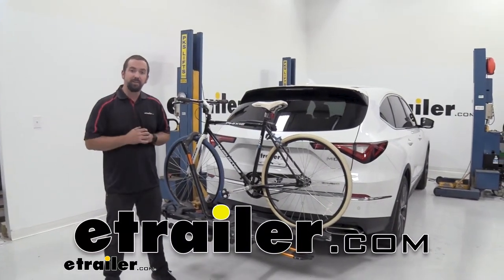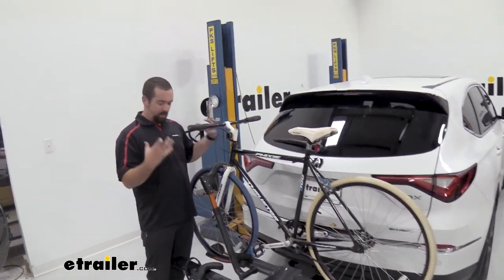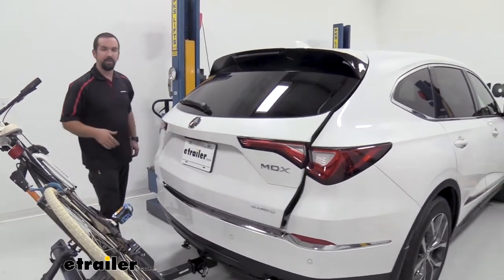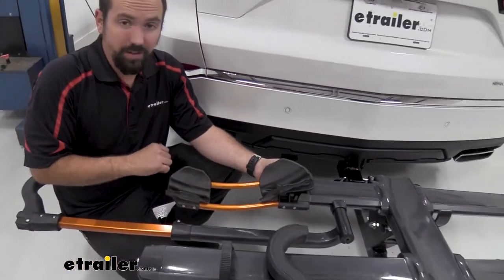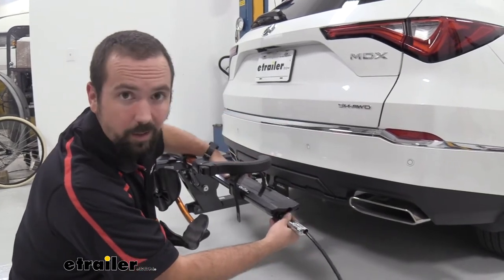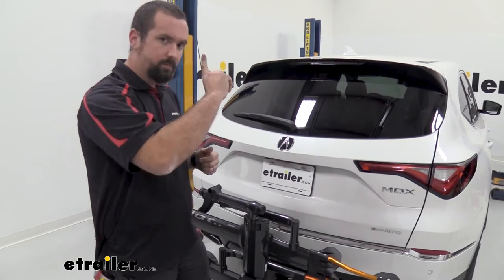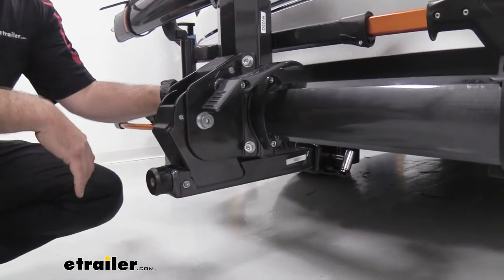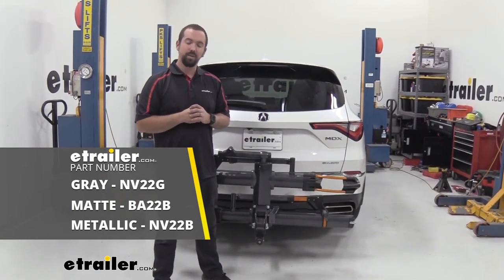etrailer | Set up: Kuat NV 2.0 Base Bike Rack for 2 Bikes on a 2022 Acura MDX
Hello neighbors. It's Brad here at etrailer. And today we're taking a look at the Kuat NV 2.0 platform style 2 bike bike rack on a 2022 Acura MDX. Now the Kuat NV is definitely one of the more aesthetically pleasing bike racks in my personal opinion. And not only is it available in this awesome looking graphite gray here, but you also have a metallic black and a matte black. So if you wanna match the color of your Acura, you can do that.

As a rider myself, a lot of times when looking at bike racks, people will ask me, what do you recommend And really, there's just kind of a few different segways you can go, at least in a hitch style, and that's gonna be your hanging style, which you've probably seen where, it folds up and your bike kind of sits on the frame and you strap those in place. And they do a pretty fine job of transporting your bike. The other one is gonna be your platform style. Now this is my preferred method because it really does give a really strong hold on the bike. You don't have to worry about it swaying, making contact with your vehicle, or if you have multiple bikes loaded up, making contact with the other bike.

Now, as you can tell from the get-go, this has a lot of nice, beautiful features with the orange anodizing, the beautiful graphite gray, but also the features really, really work well on this. And that's because you have wheel mounts here. So another thing with platform style is you're gonna have potentially a frame mount, which attaches to your frame and it kinda limits, especially if you have a carbon frame bike, because that can actually damage and warp it if your frame is carbon. The wheel mount though can really adapt to just about every bike and the way it does that is it simply clamps onto your tire here. And that's nice because you don't have to worry about it, scratching any of your paint, there's really no risk of that.

And also you can see where the tire sits in this cradle is holding it really, really tight. I can't even spin the tire, but barely. And on the backside, you actually have a wheel strap, so that side is strapped down. So between the two of those, if I try to move the bike, there's not a whole lot of wiggle there. Another awesome feature of this bike rack is the tilting feature.

And this is something that I overlooked when shopping for bike racks, until I was in a position where I had to use the tilt feature. And you may be asking, what does that mean Well, if you went out for a ride and you had to pick up some groceries, or maybe you just wanna access the things in the rear of your trunk, you can't do that with the bike in place. But with the simple turn of this handle here, you can see this tilts down, your bike is not gonna go anywhere and you can still gain access to your rear hatch. So if you wanna get your helmet and your gloves or whatever you need to ride, your water bottles, you can grab that, put it all on, close this back up, and your bike is still gonna be here. You don't have to lean it against your car, or a tree, or whatever is around. And then whenever you're ready to, you can simply put this back, very easy. Also the touch points on the handle and just the overall feel of it are extremely high quality. So when you are all geared up and ready to ride, taking your bike off is also extremely easy. So you can start by taking this little strap off here, which is gonna be just to push this button. You can